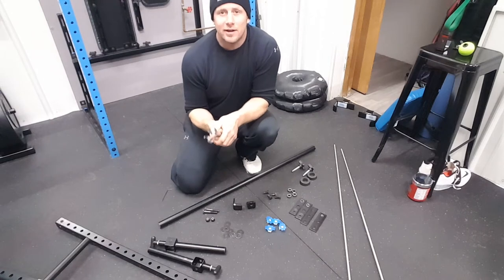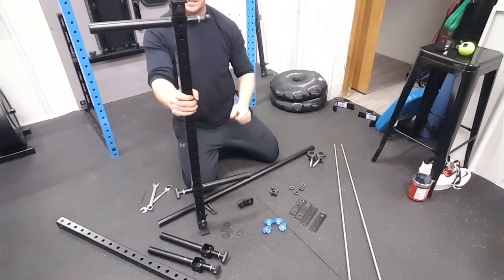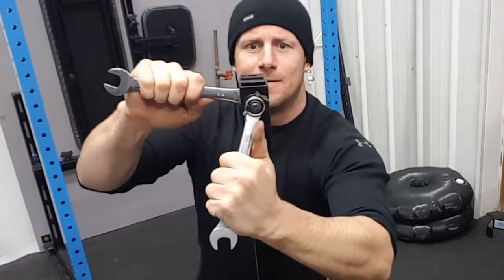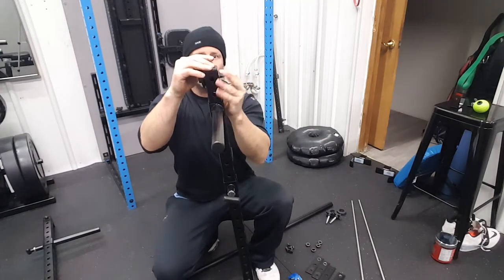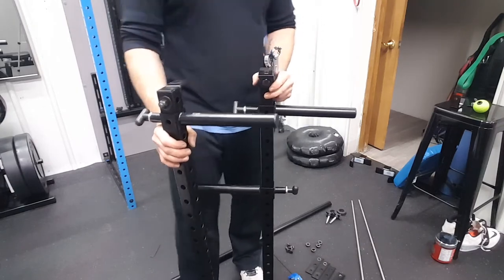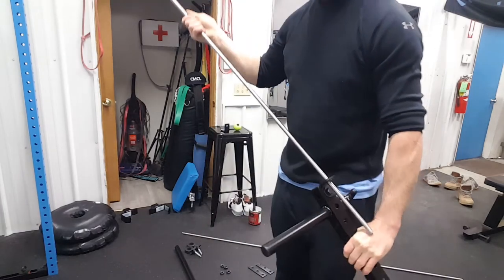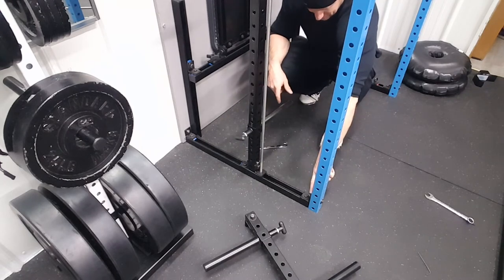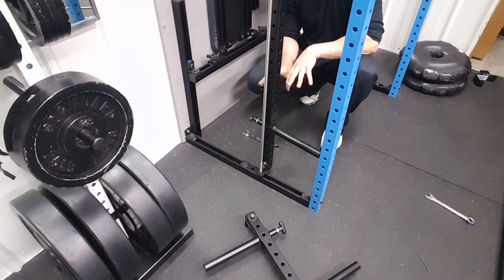ASSEMBLING YOUR SPEED BAR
Gordon Briley shows step by step how to assemble your PhenoX Speed bar.